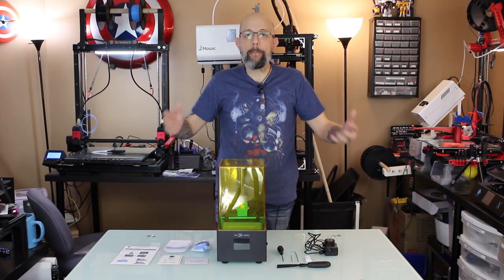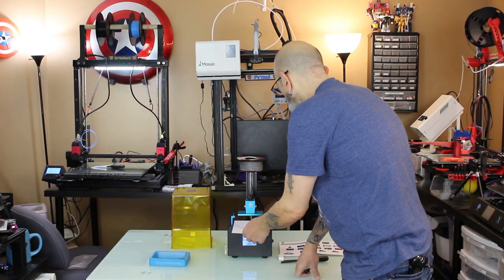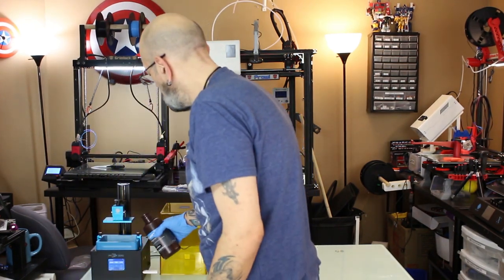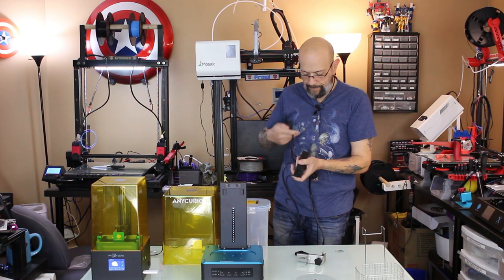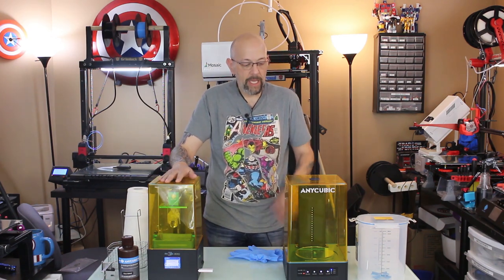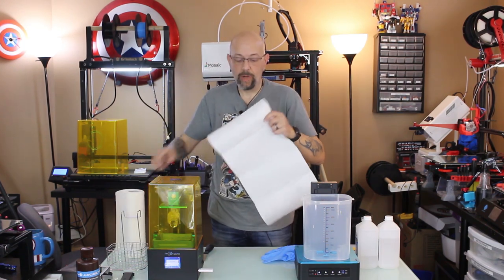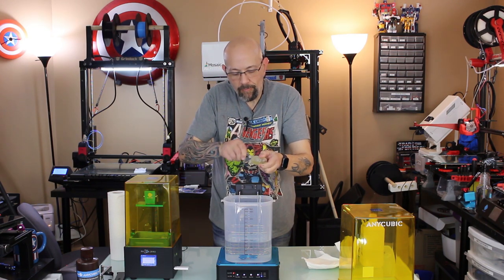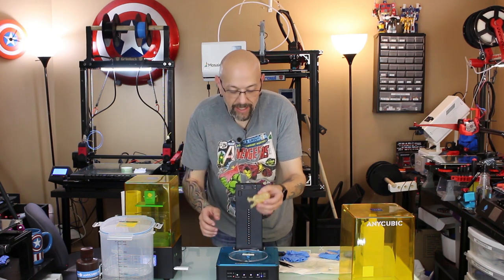Anycubic Photon Zero with Wash & Cure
Here's my first print on the Anycubic Photon Zero, and the first use of the Wash and Cure.

So far I have great opinions of these two machines. I will most likely do a deeper video on just the Photon Zero in the coming weeks, including a look at the Photon Workshop slicer.

Help the channel grow by Buying me a Coffee

Our Etsy Store: